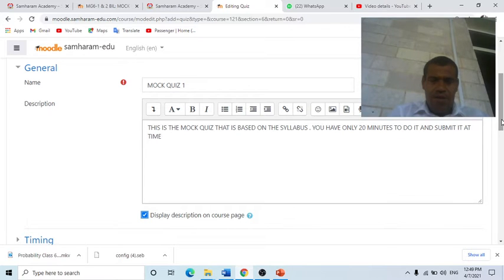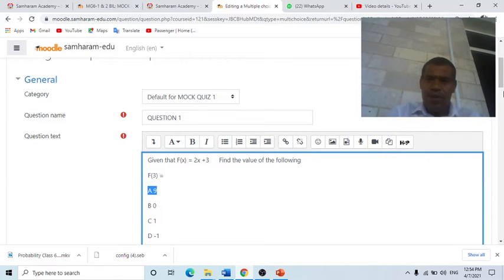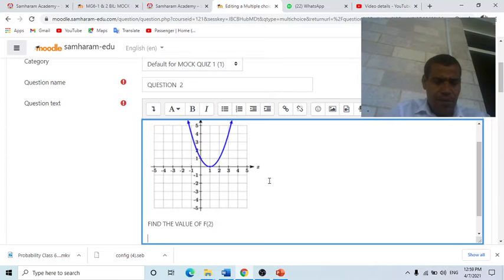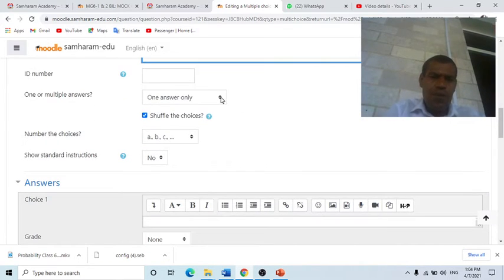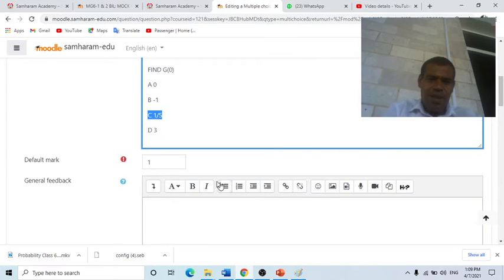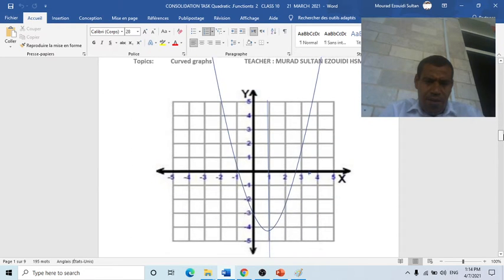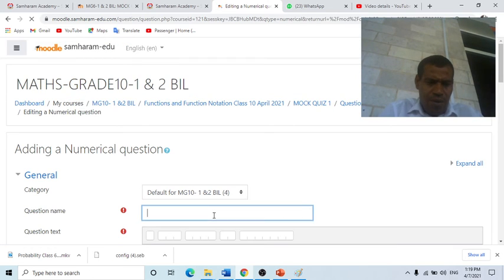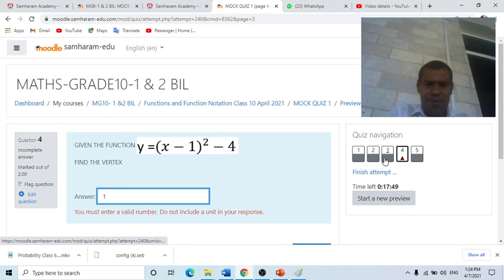PREPARE A FINAL EXAM AND A QUIZ CLASS 10